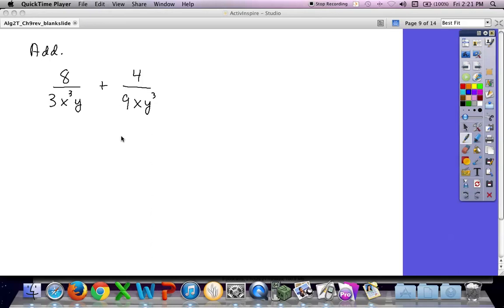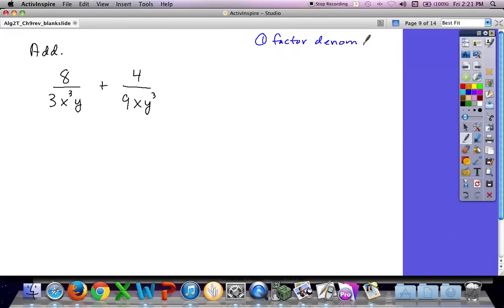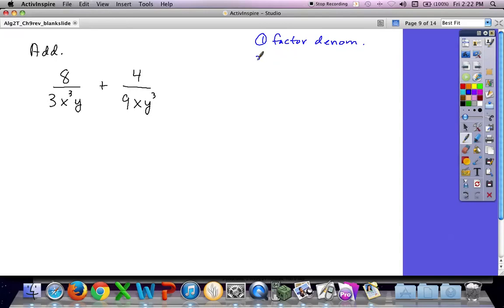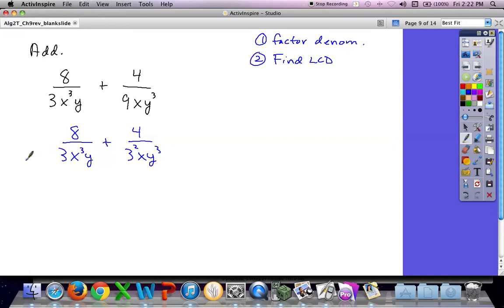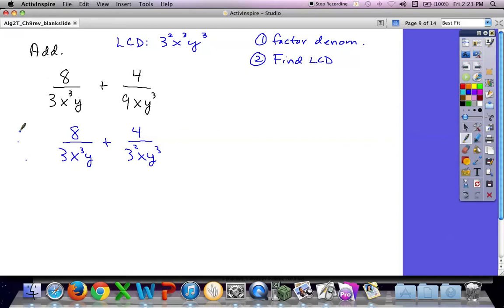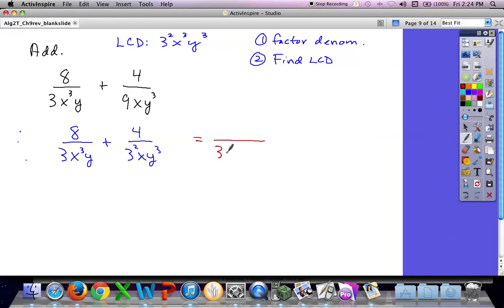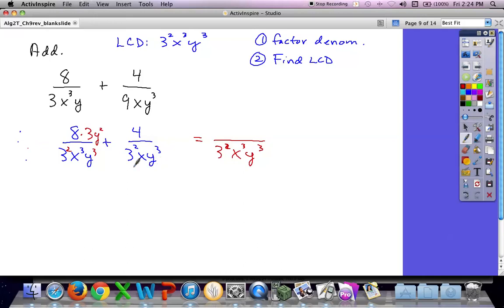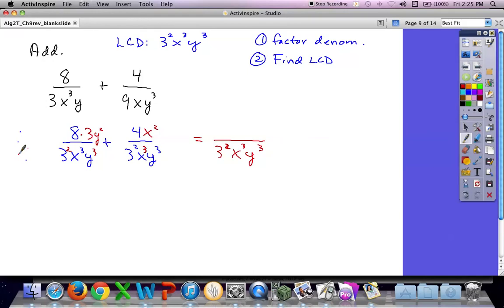Alg2T Ch9rev 8